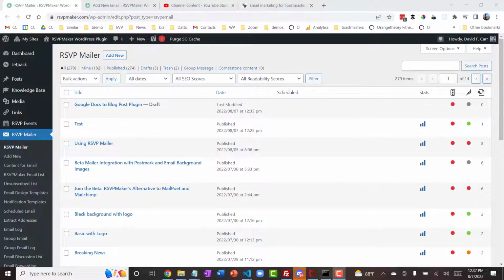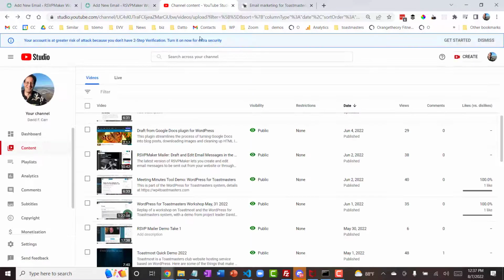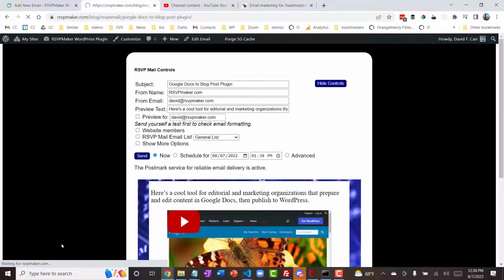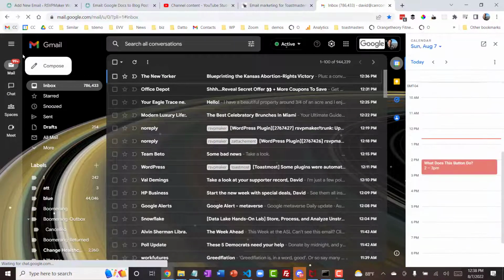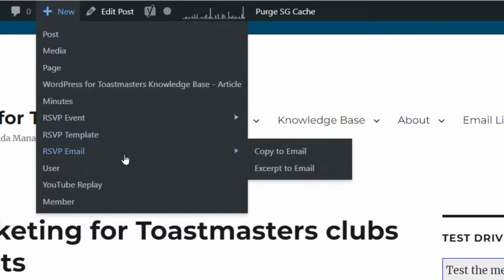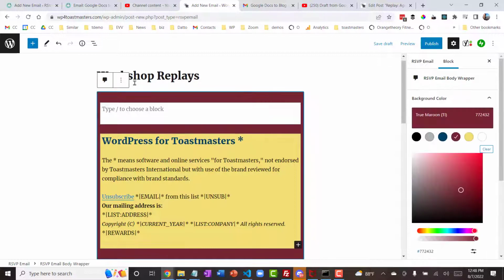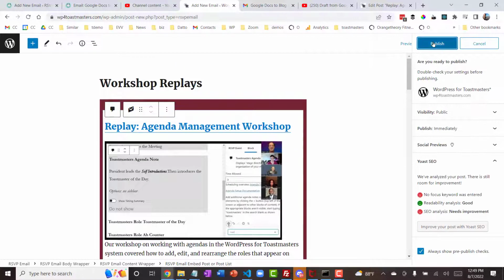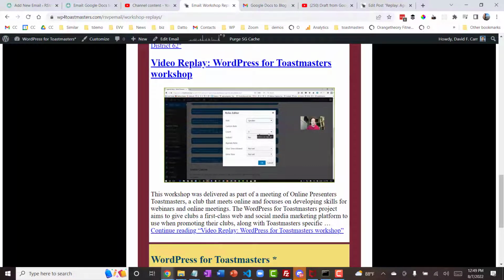RSVP Mailer: Embedding YouTube Video and Blog Posts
Part of the RSVPMaker events marketing plugin for WordPress, RSVP Mailer can be used for email newsletters and types of email marketing as well as meeting invites.